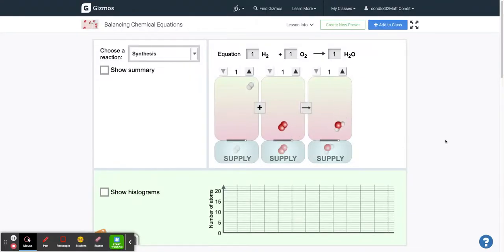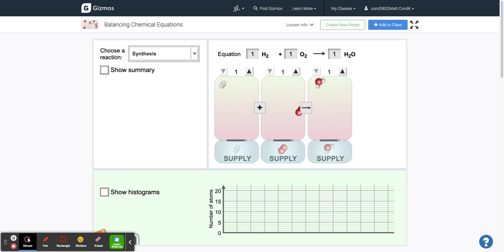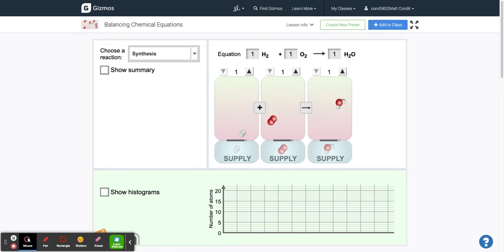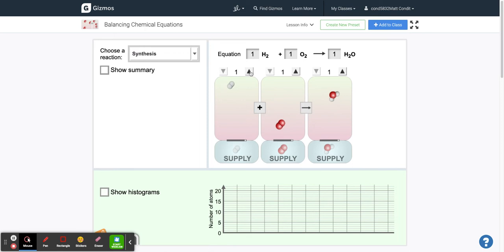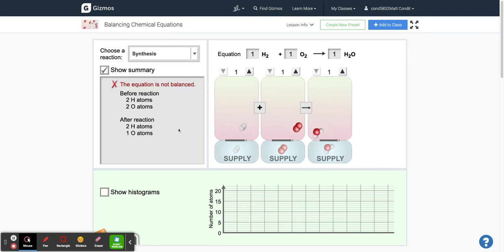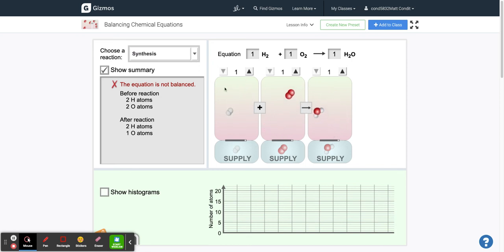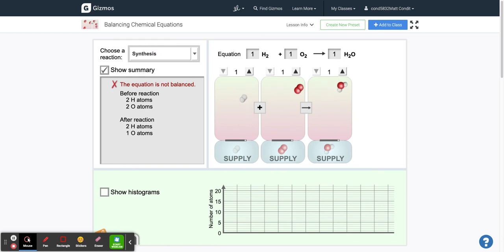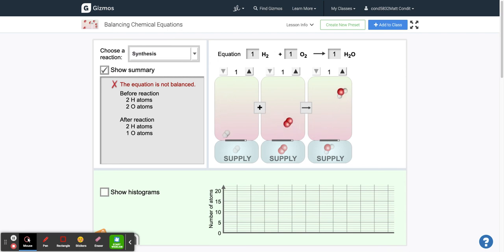Balancing Chemical Equations Gizmo : ExploreLearning